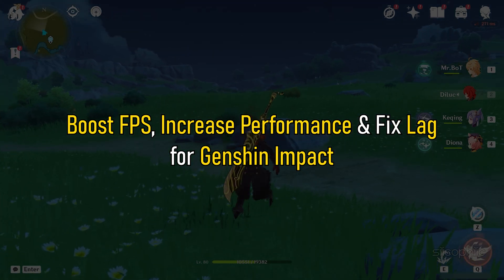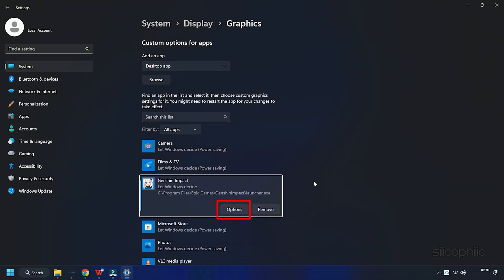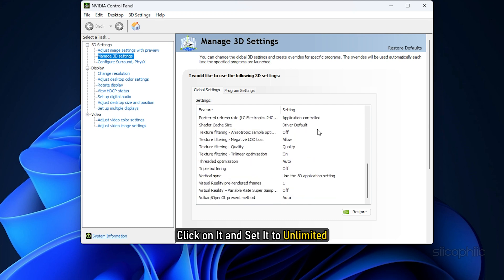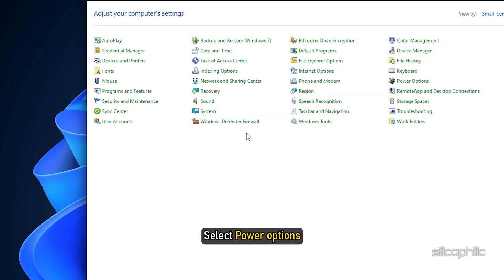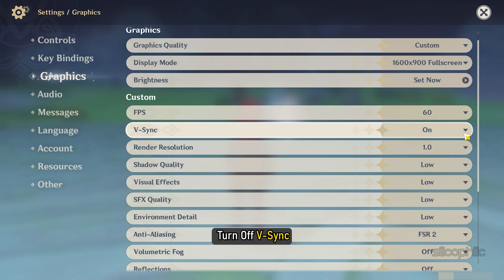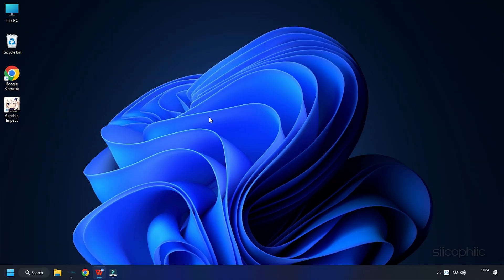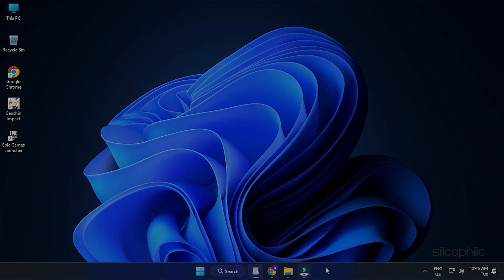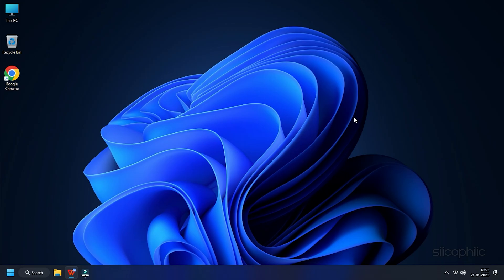Genshin Impact: How to Boost FPS, Increase Performance & Fix Lag ? [UPDATED]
Want to BOOST FPS, increase performance & fix lag in Genshin Impact? No worries! We have got you covered! In this video, we have shown 10 different ways to optimise Genshin Impact.

Timestamps:
00:00 Intro
00:40 Tweak Graphics Settings
01:38 Update Your Windows
02:28 Change Graphics Settings
04:05 Change Power Options
05:04 Tweak Some In-game Settings
06:57 Delete Temporary Files
07:21 Close Unnecessary Apps
08:00 Set Genshin Impact To High Priority
08:33 Update Your Graphics Driver
09:17 Reinstall Graphics Driver